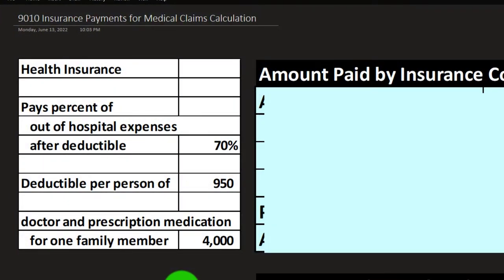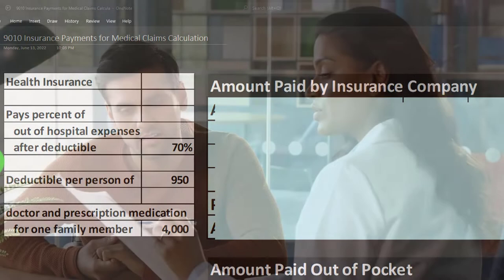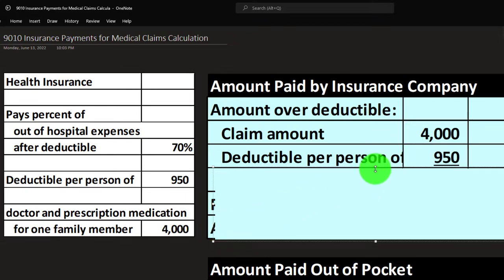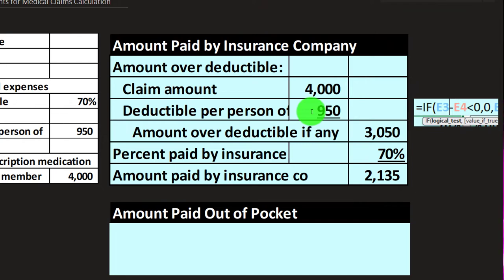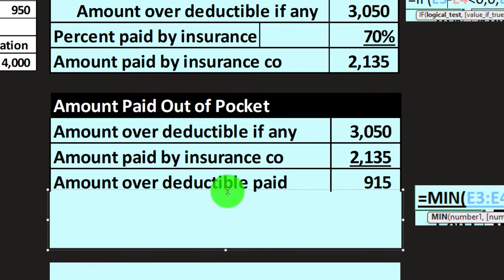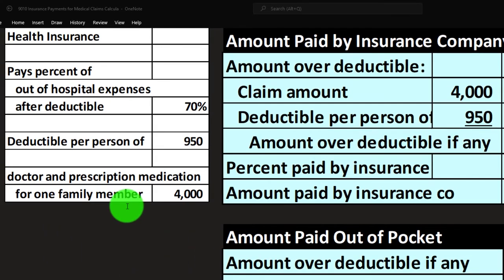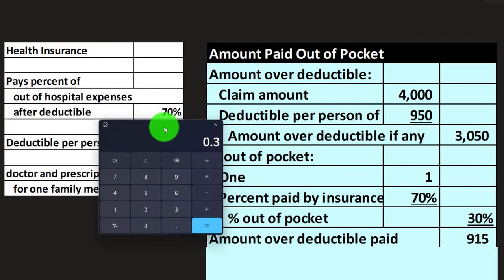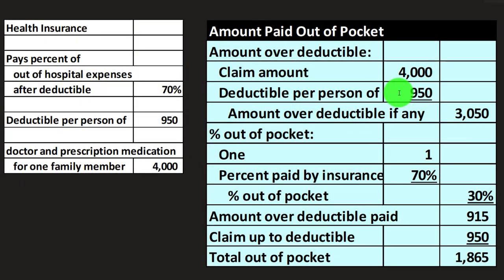Insurance Payments for Medical Claims Calculation 9010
Insurance Payments for Medical Claims Calculation
Personal Finance